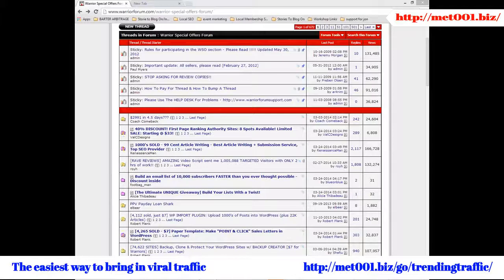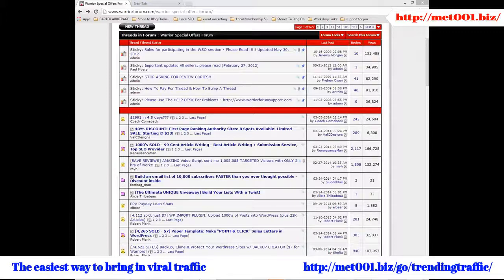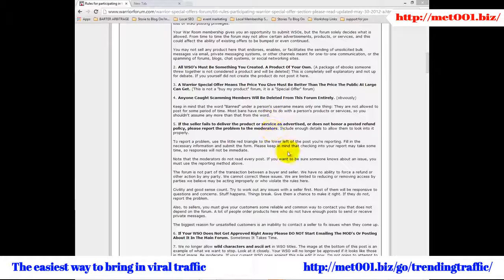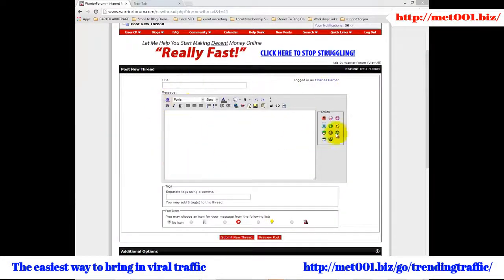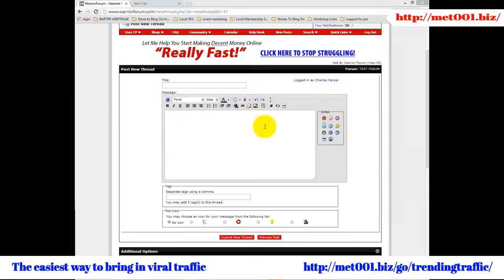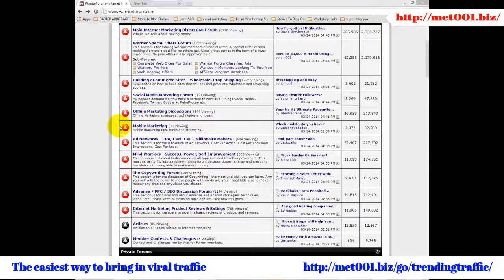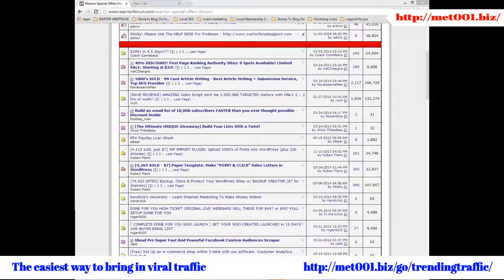Commission Blueprint Advanced Edition Video 17 Instant Cash From WSOs